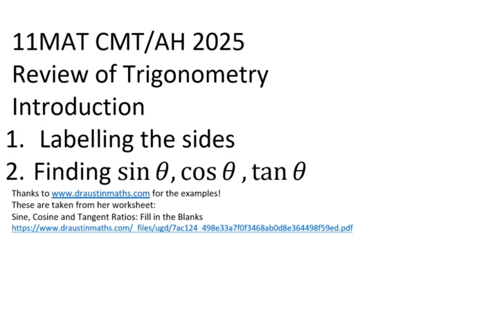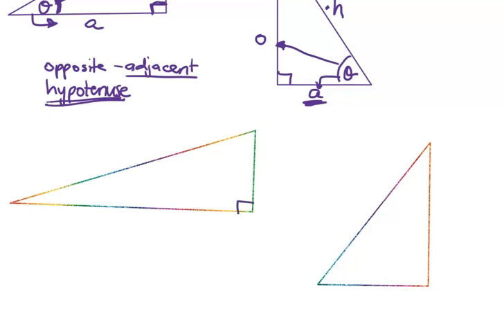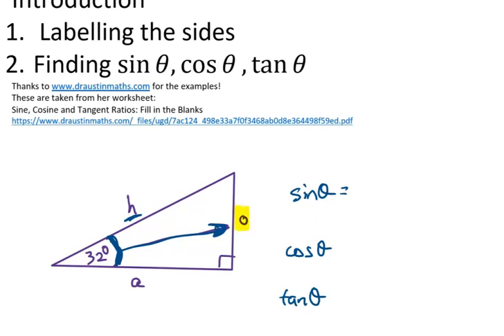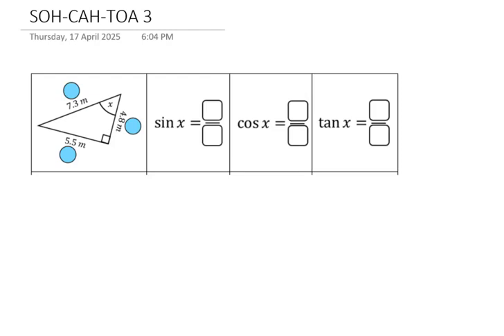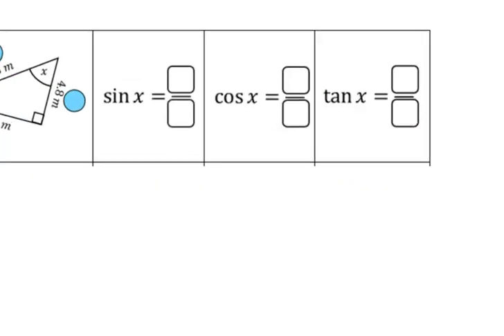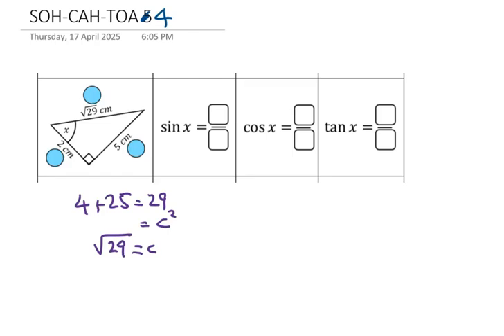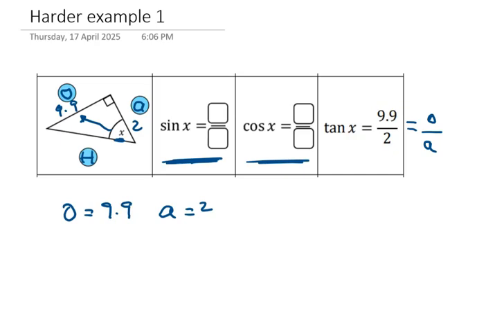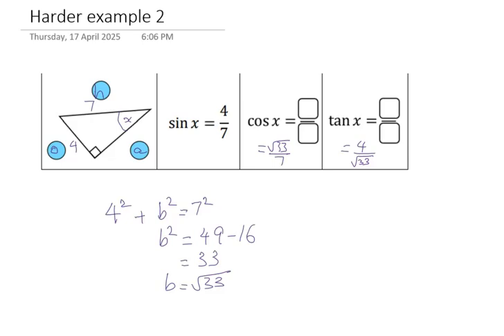11MAT 2025 - Trig 1 - sin cos and tan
How to label the three sides of a right-angled triangle so that we can se trigonometric ratios. Choosing between sine, cosine and tan.